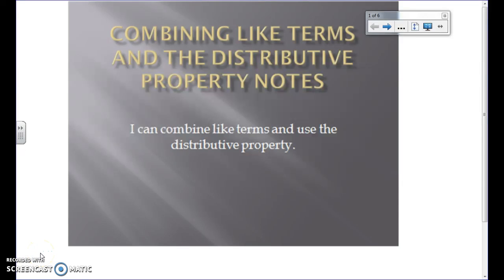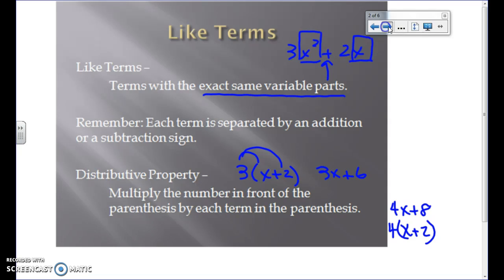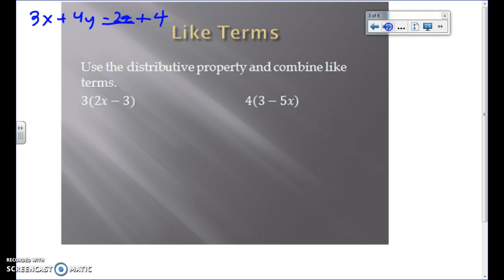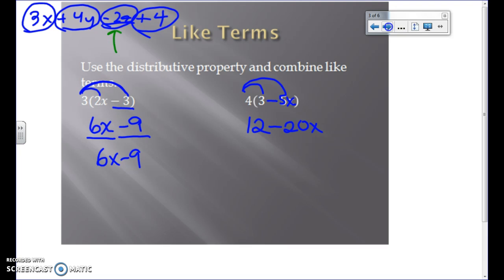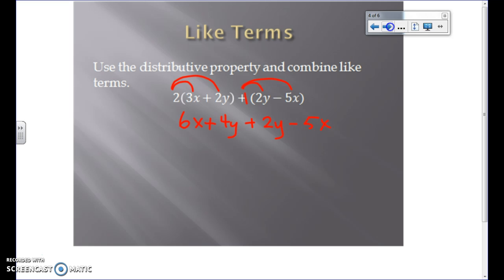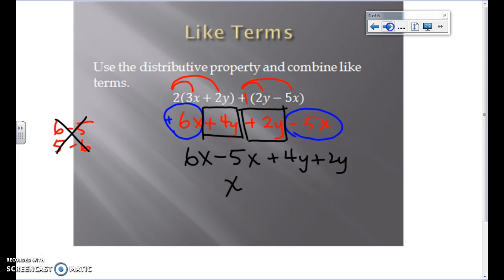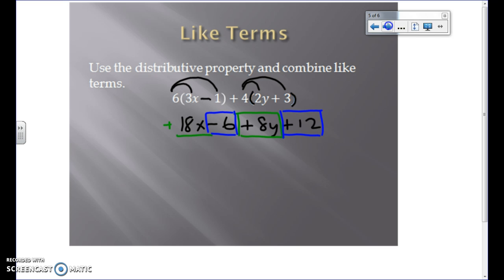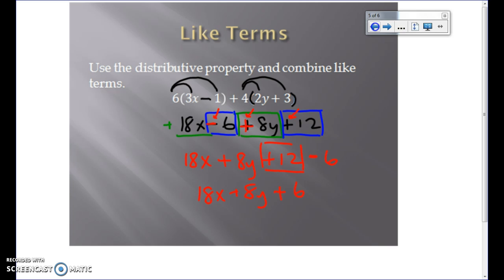Combining Like Terms and the Distributive Property Notes v2